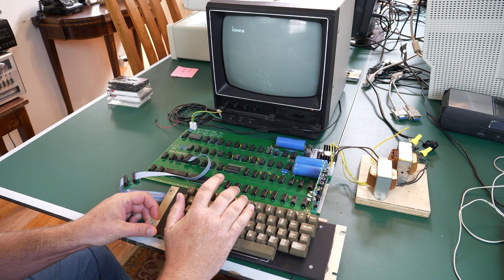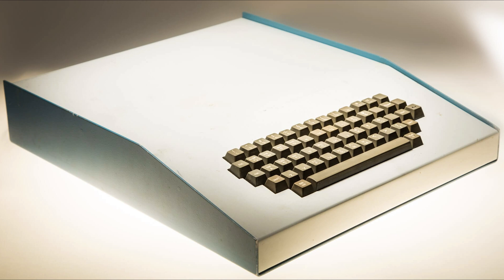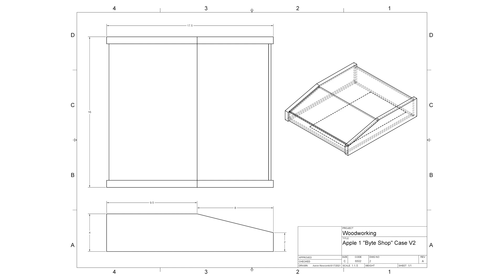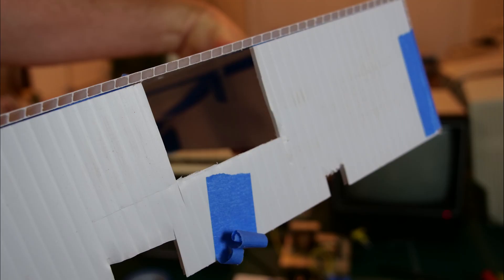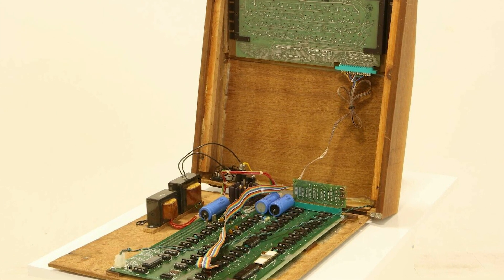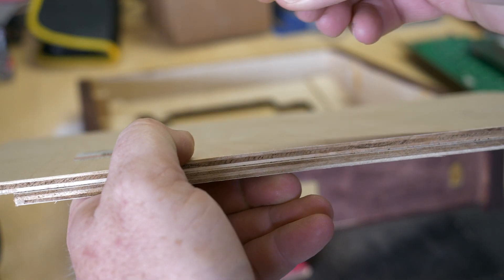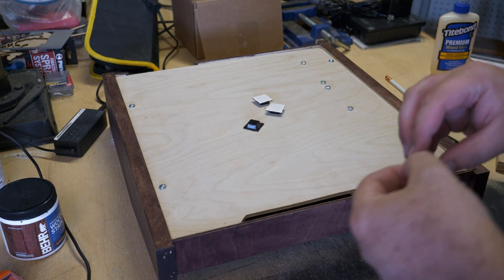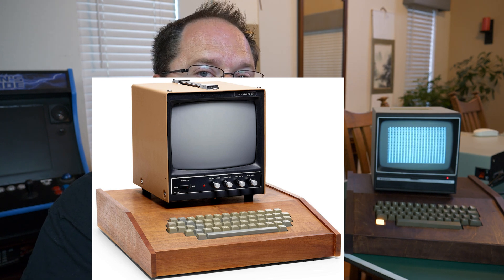Building A Case For The Apple 1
In this episode I build a reproduction wooden case for the Apple 1.

Chapters:
00:00 - Intro
00:26 - History
03:36 - Measurements
05:31 - Cutting
08:02 - Keyboard
09:49 - Assembly
10:50 - Staining and sealing
12:14 - Mounting internals
15:50 - Testing
16:46 - Wrap Up

My other Apple 1 Videos
Part 1 - History
Part 2 - Build
Part 3 - Keyboard and monitor
Part 4 - Case
Part 5 - Loading Programs (coming soon)